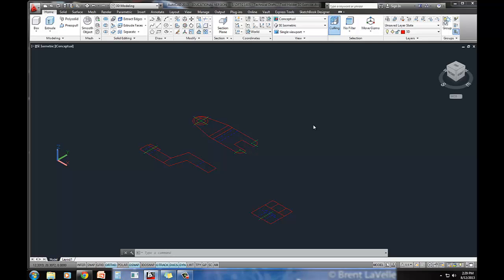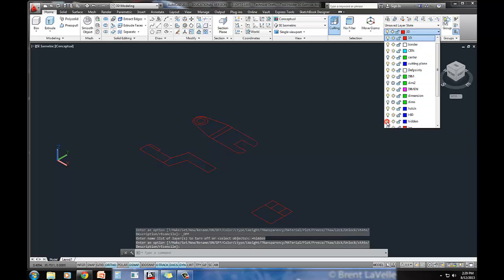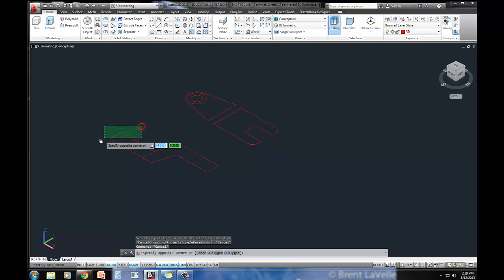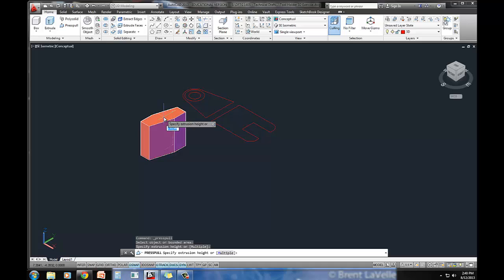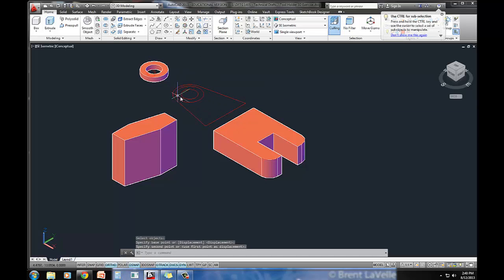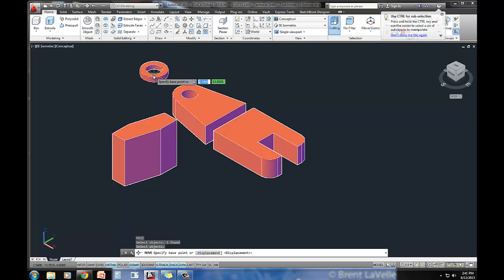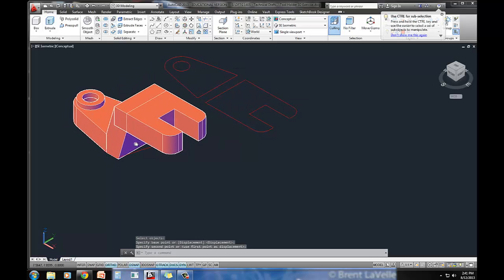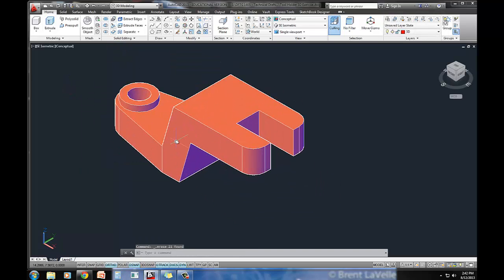3D Tool Holder